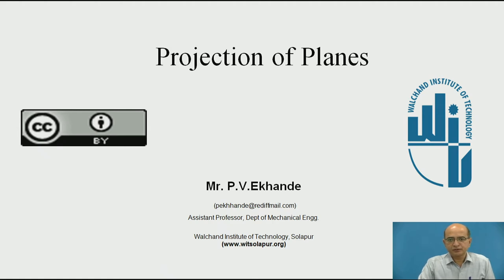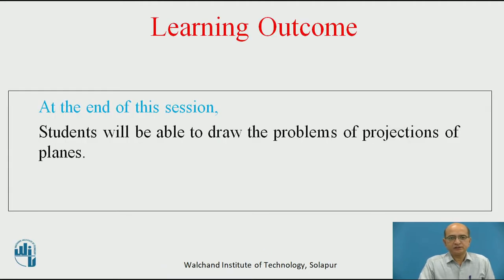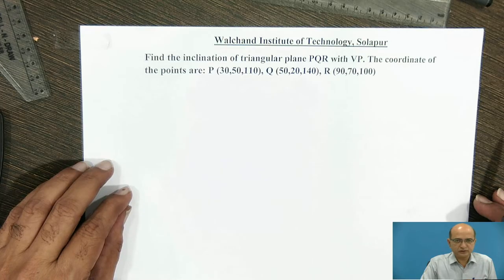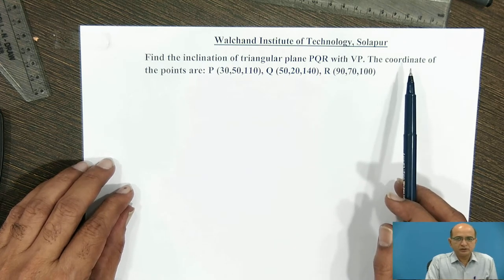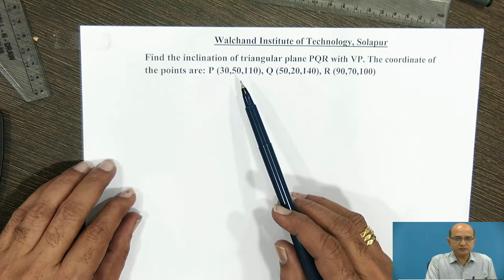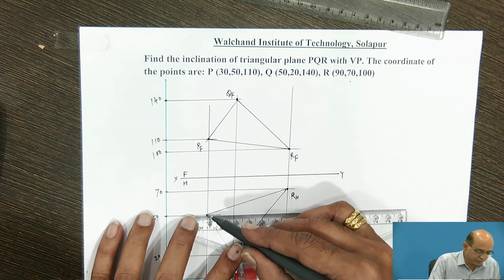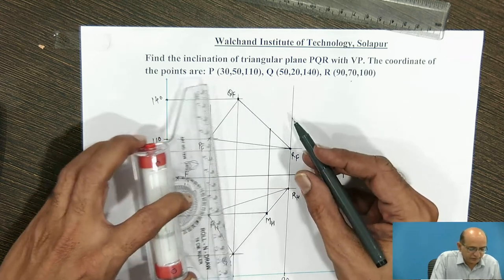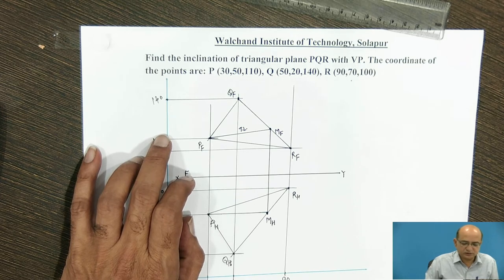Projection of Planes : Problem 1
Mr. Prasanna V Ekhande